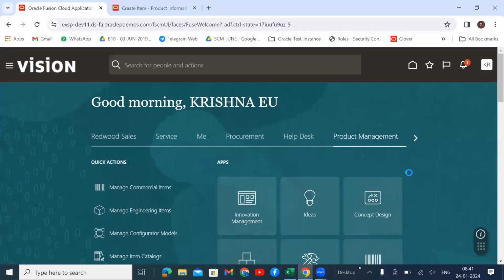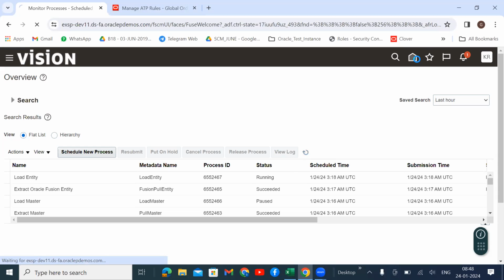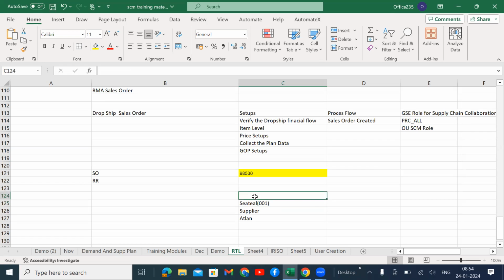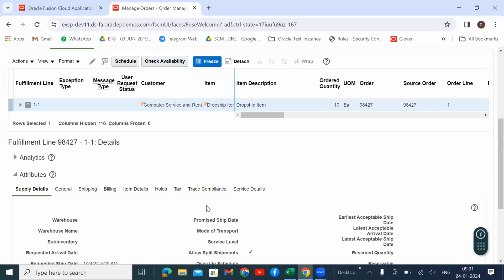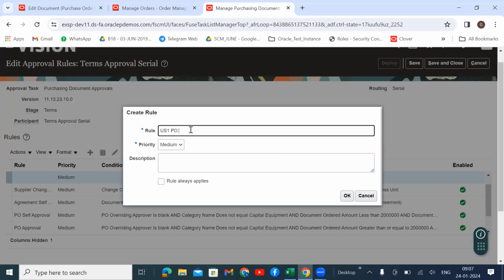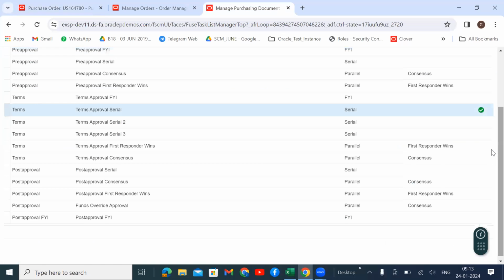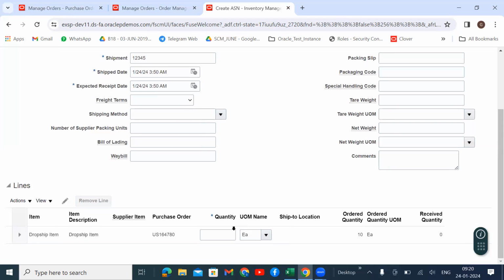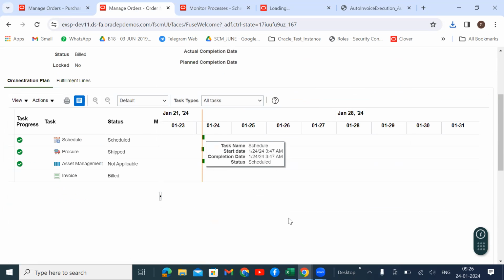Dropship End to end execution